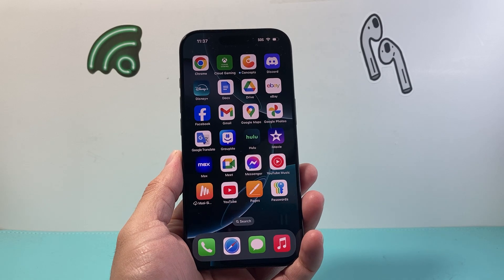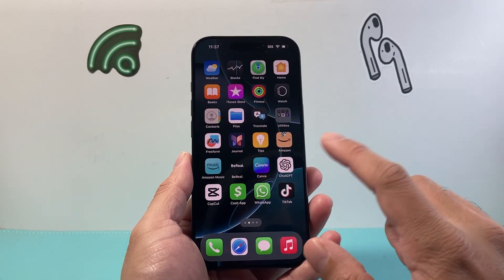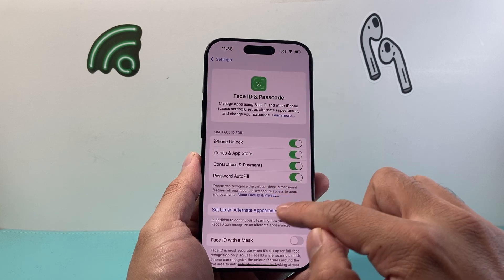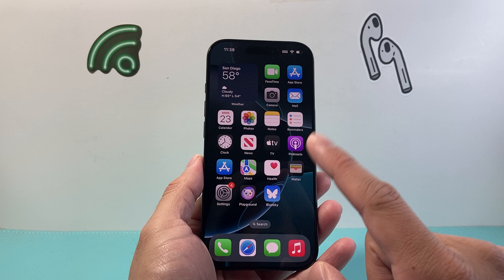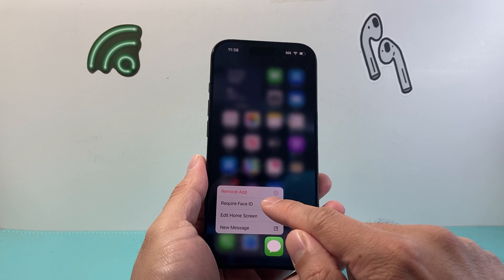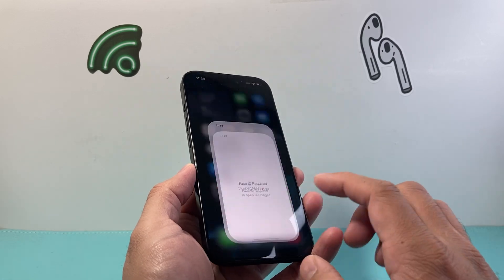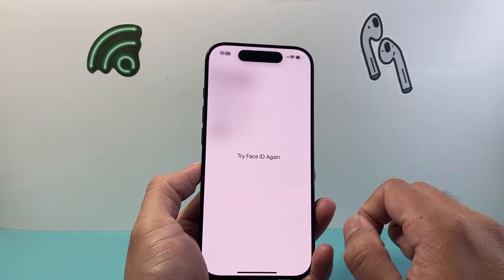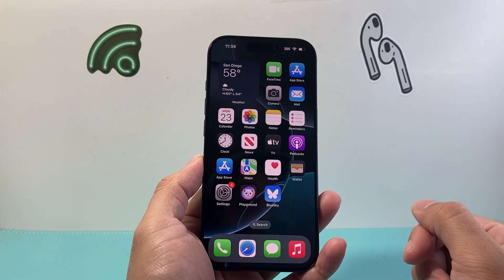How To Put Face ID on Messages on iOS 18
In this iOS 18 tutorial, you will learn how to put Face ID lock on Messages app on your iPhone.